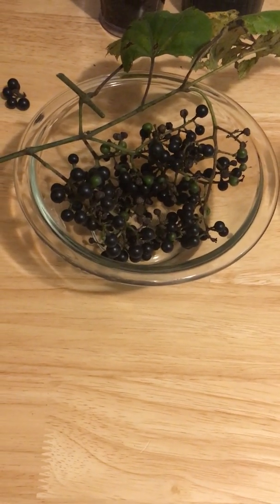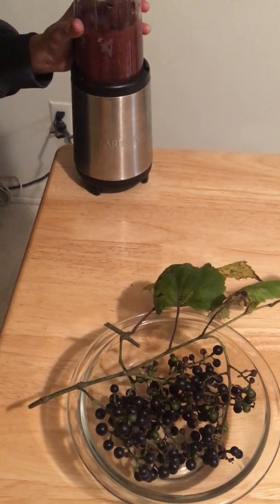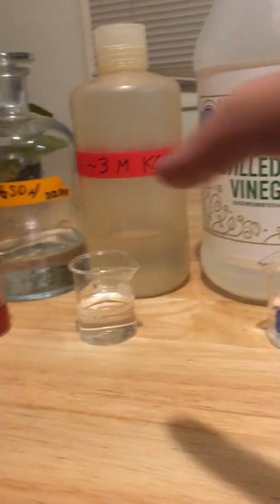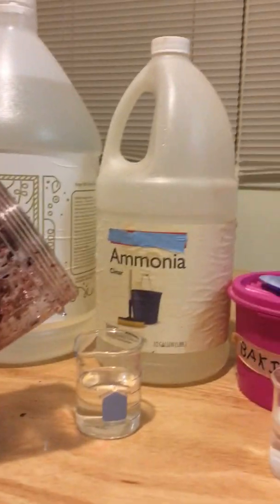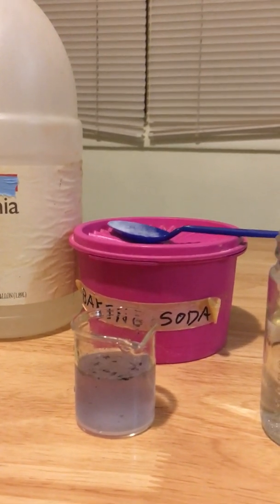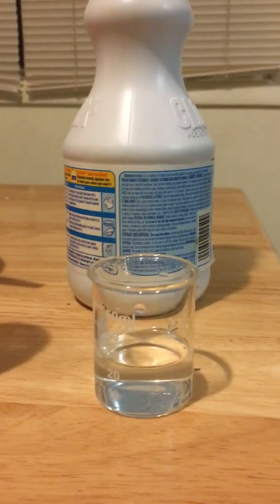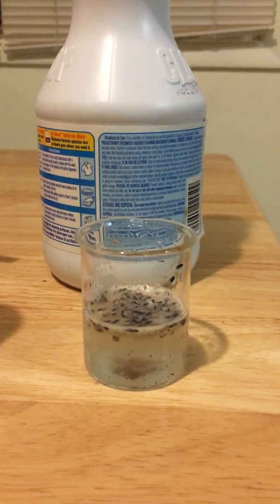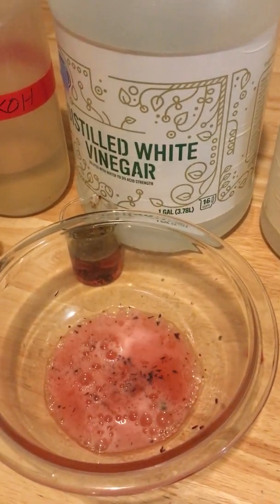Wild grapes as an acid base indicator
The purple anthocyanin compounds in wild grapes change color when in contact with acids (turning reddish) and bases (turning more blue-green). Thanks to Katie Campbell for the help!